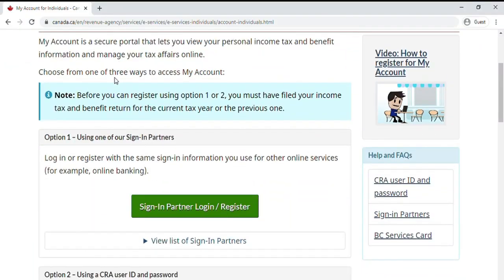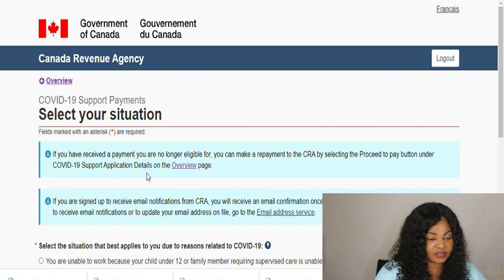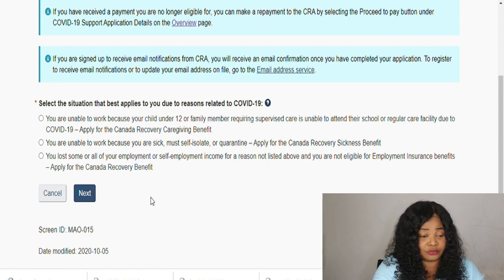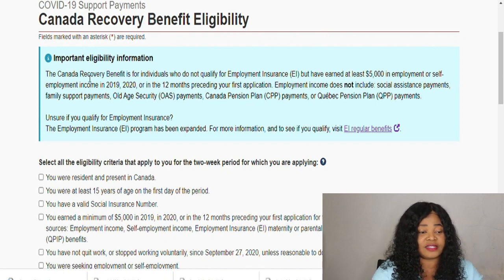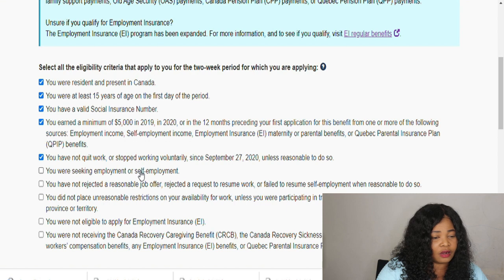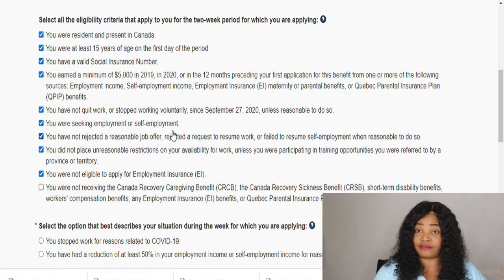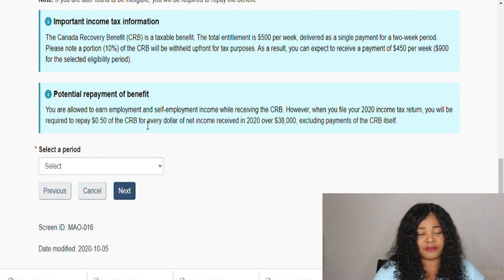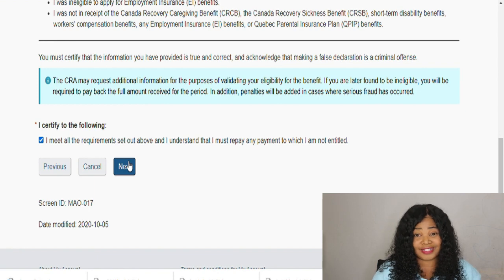CANADA BENEFIT: HOW TO APPLY FOR CRB.CRB CANADA APPLY ON MY CRA ACCOUNT STEP BY STEP GUIDE.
CANADA BENEFIT: HOW TO APPLY FOR CRB CANADA ON MY CRA ACCOUNT STEP BY STEP GUIDE. CRB CANADA, APPLY ON MY CRA ACCOUNT

In this video, I walk you through step by step of how you can apply for CRB